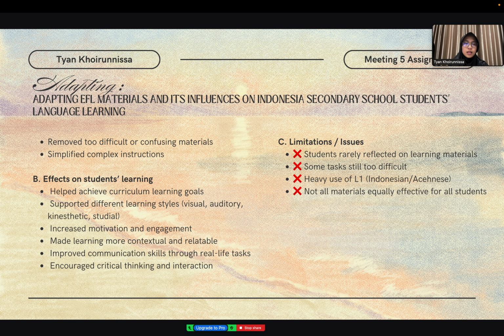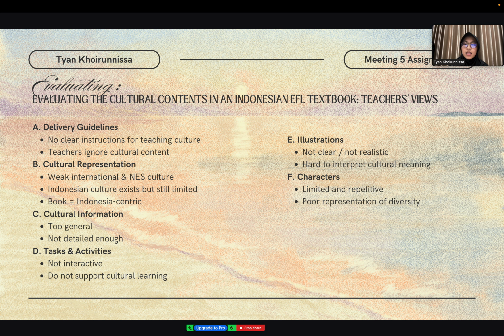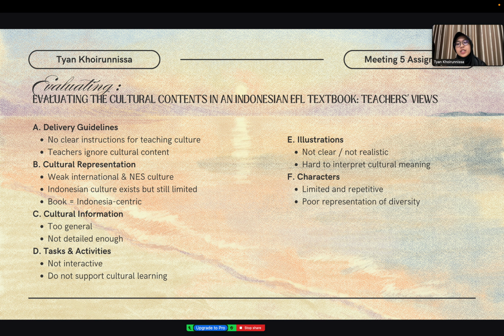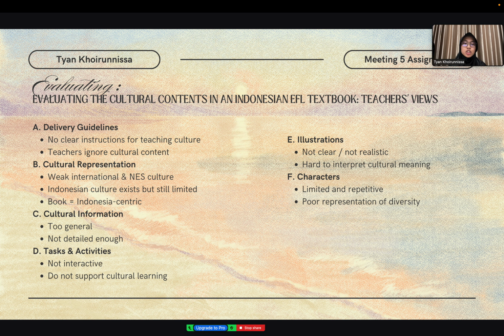PART 2 EMD Presentation Meet 5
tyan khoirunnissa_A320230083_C